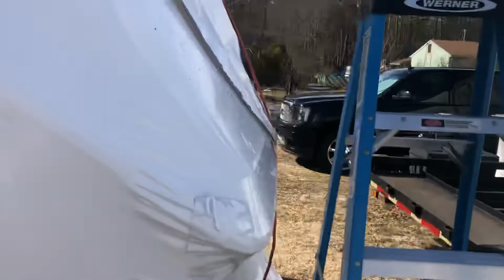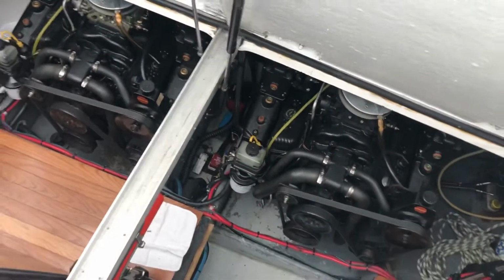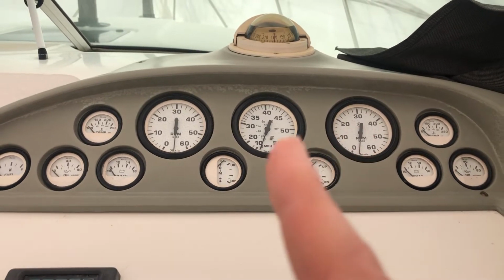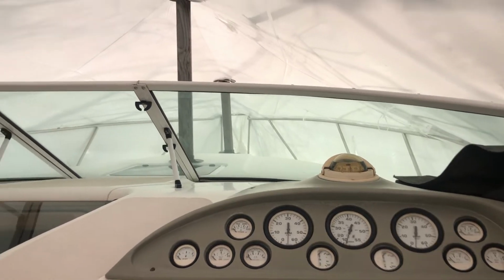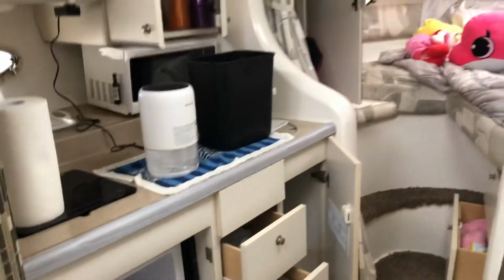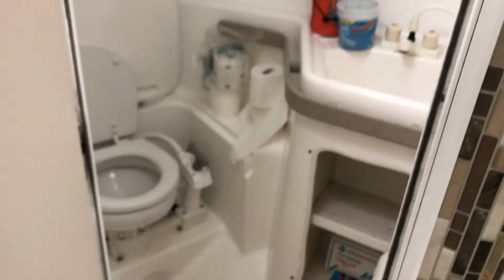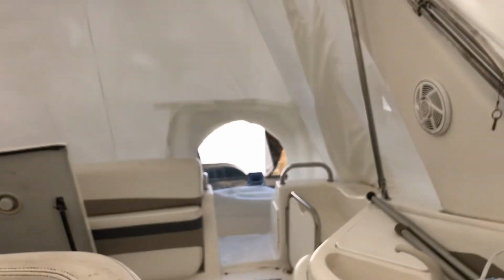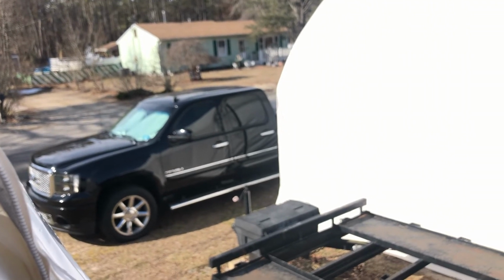Silverton 310 express winter video and tour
Feb 2022. Let’s check out the boat.